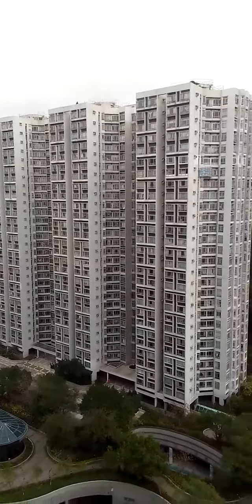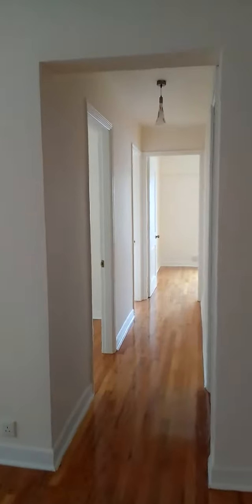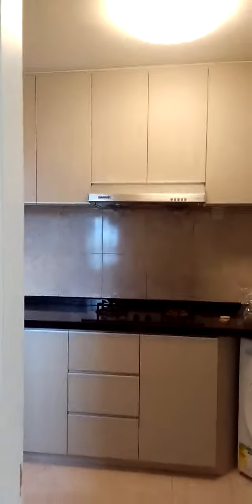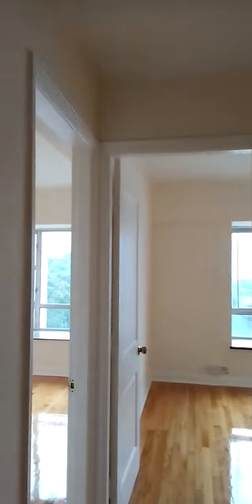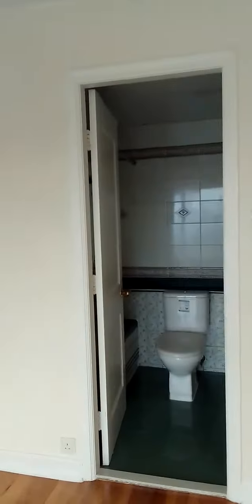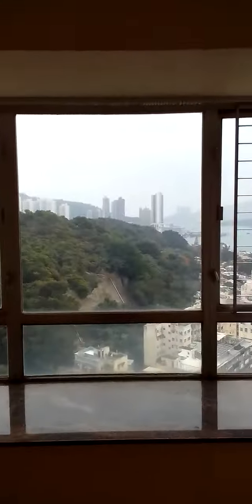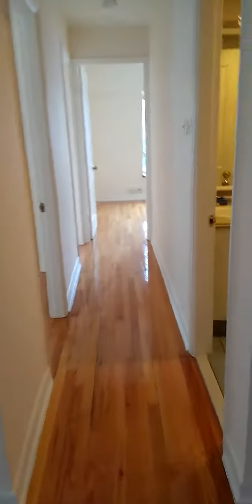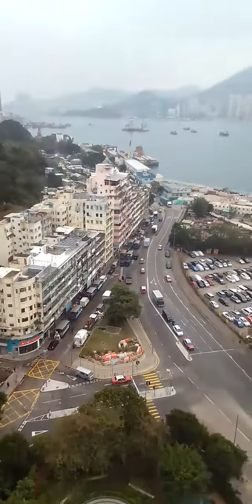welcome new house... January-2022